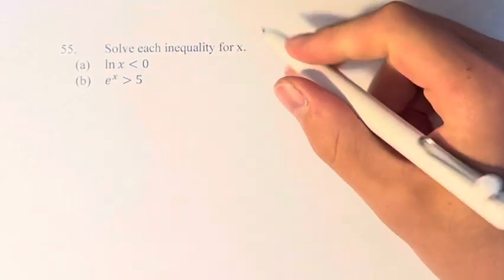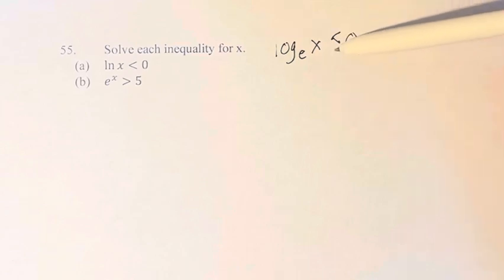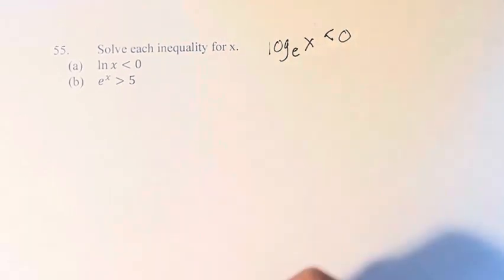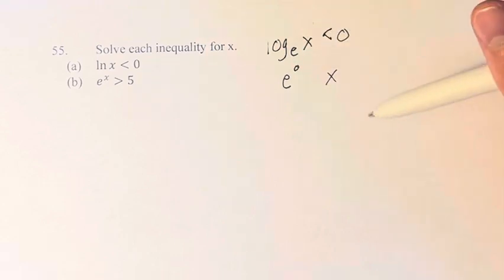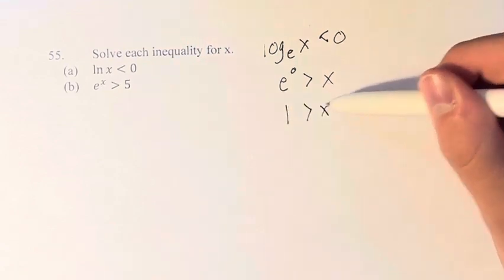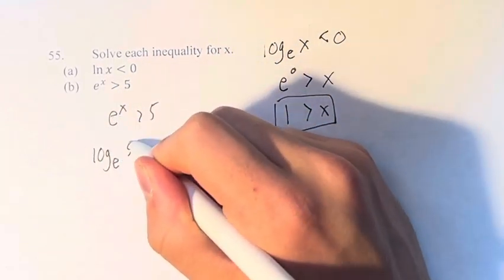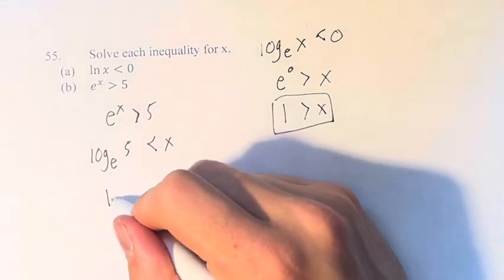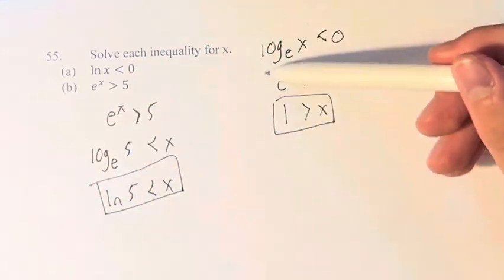55. Solve each inequality for x. (a) ln⁡x≺0 (b) e^x≻5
55. Solve each inequality for x.
(a) ln⁡x≺0
(b) e^x≻5